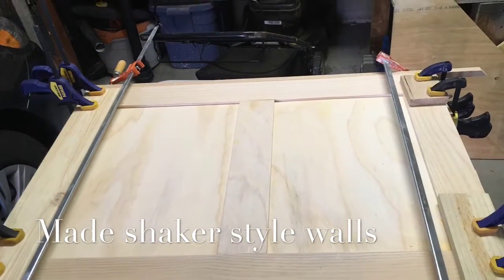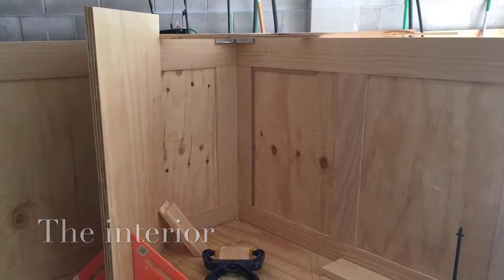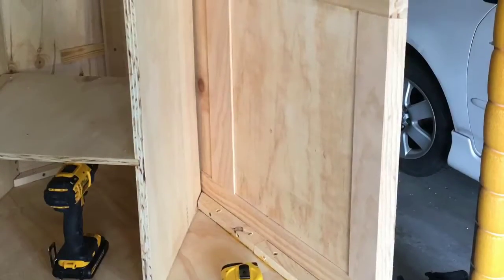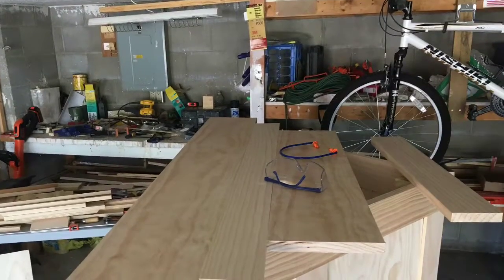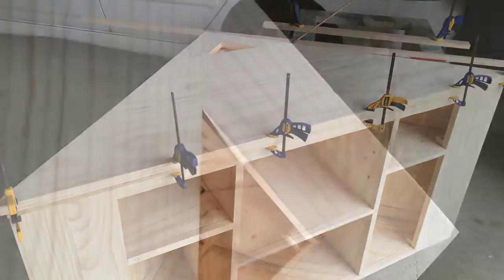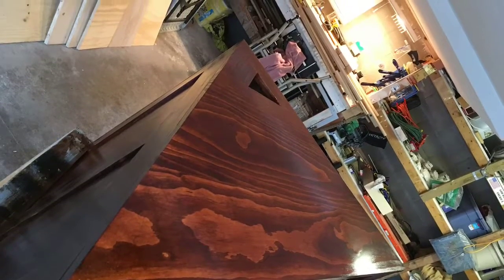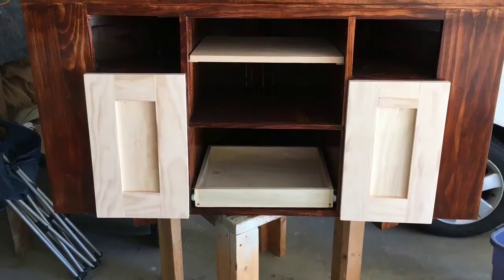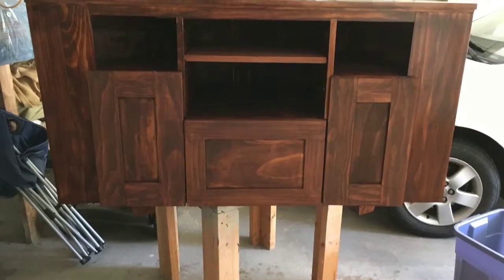Corner Entertainment Stand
Build this corner entertainment stand for under 250 dollars , took five weeks to build it.  Called around to custom furniture makers, they wanted from 600 to 1000 dollars to make one.  Enjoy I don't have  plans for you to copy. Hope this give you motivation to make your own project.